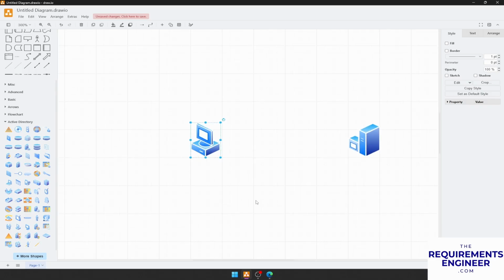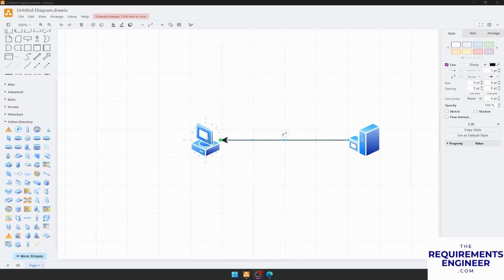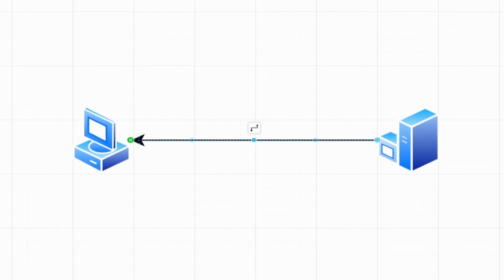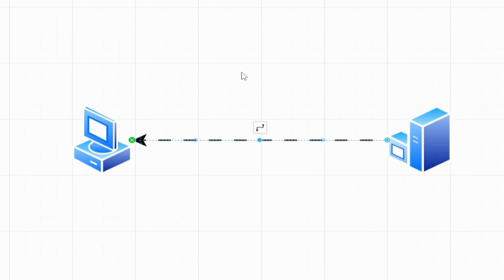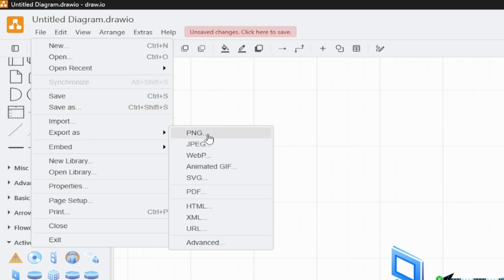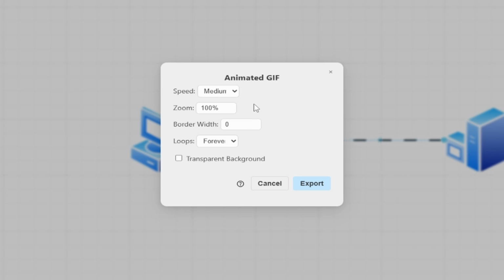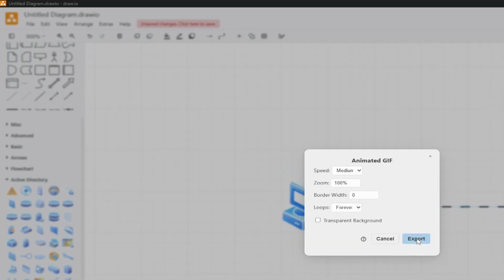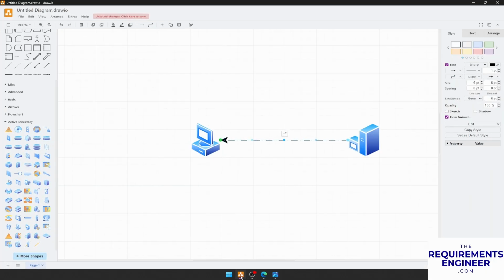How to Add and Save as GIF in draw.io | The Requirements Engineer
In this video, I show you how to add and view connector animations in draw.io step by step.

You will learn how to activate Flow Animation on a connector, how to make the animation visible in the editor, and how to export the final result as an Animated GIF.

Connector animations are a simple but powerful way to make process flows, interface diagrams, and network diagrams easier to understand. Instead of showing only static lines, you can make movement and direction visible at a glance.

In this tutorial, I cover:

* what draw.io / diagrams.net is
* what connector animations are
* how to enable Flow Animation on a connector
* how to activate the Animations view
* how to check the animated result
* how to export the animation as an Animated GIF
* which export settings matter most, such as Speed, Zoom, Border Width, and Transparent Background

Timestamps:
0:00 Intro
0:45 What is draw.io?
1:15 What are connector animations in draw.io?
2:05 Add a connector animation step by step
4:27 Save and configure the animated diagram as GIF
6:42 Recap
2:52 Quick tip
7:44 Outro

Question for the comments:
Where would you use connector animations most often: process diagrams, interface diagrams, or network diagrams?